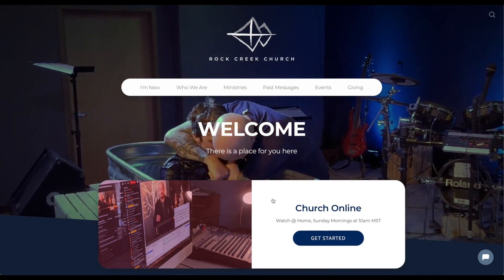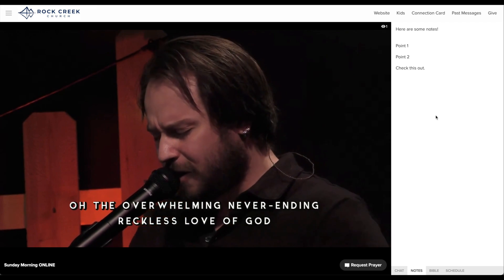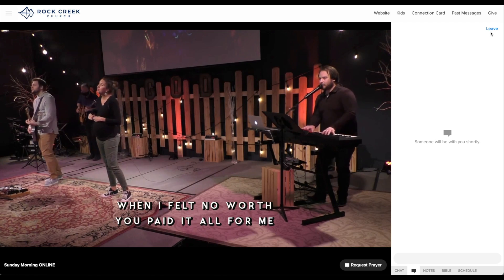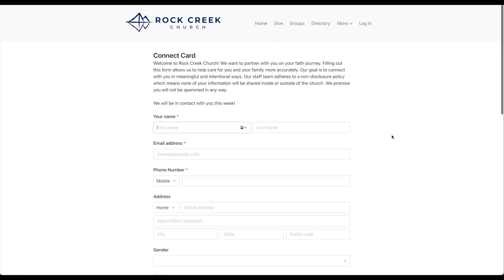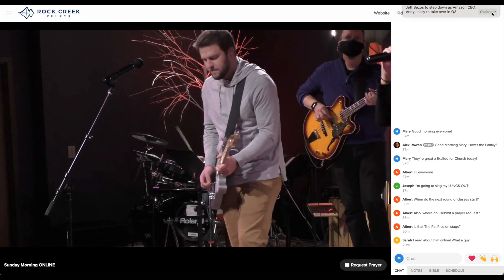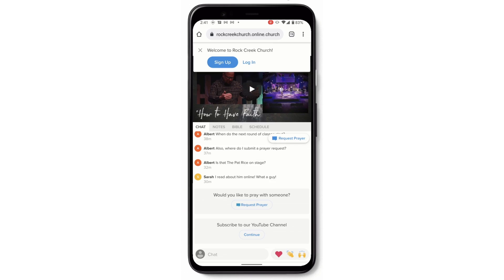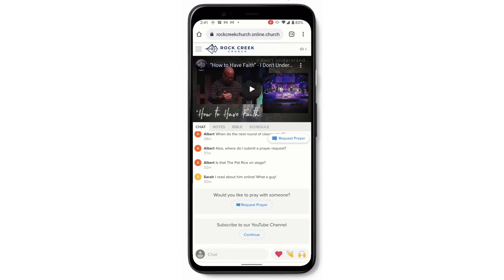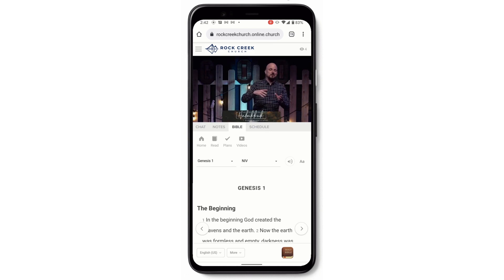Online Church Platform RUNDOWN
We have a NEW Online Church Platform for Sunday mornings. In this video, we give you a rundown on what it is, how to use it, and why we think it's a game-changer for our online church services!